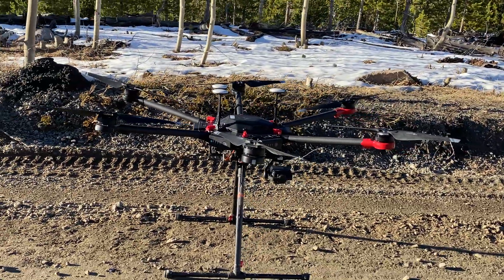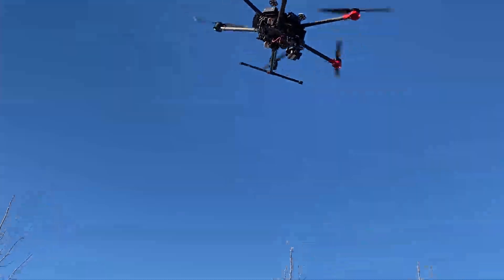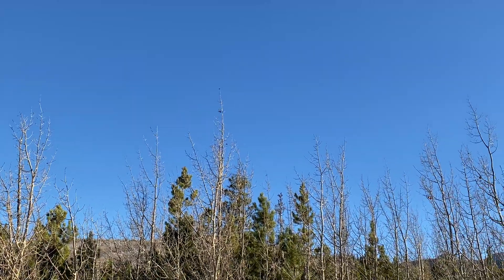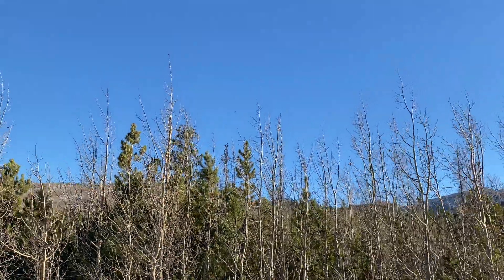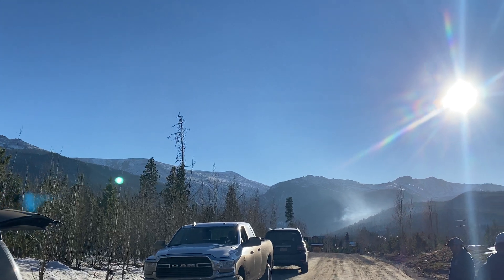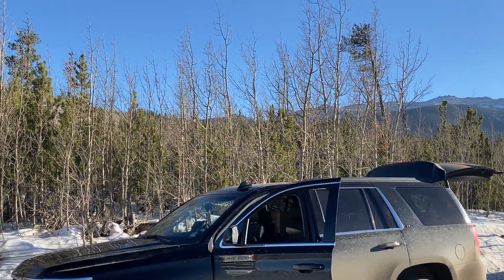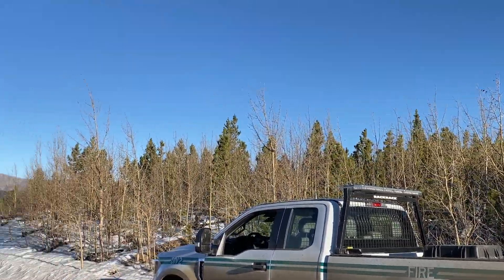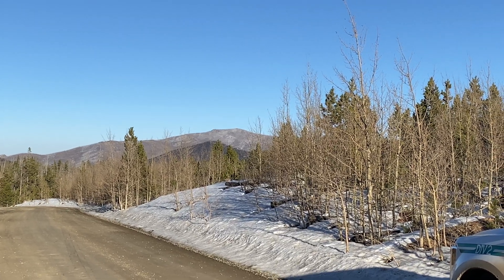Nov 1 - Drone Operators Utilize Infrared Cameras to Identify Hot Spots for Search + Destroy Missions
The infrared equipped drone in action patrolling the fireline. Operators have been scanning the fire perimeter all around the Cameron Peak Fire and the Thompson Zone of the East Troublesome Fire. The flights are coordinated with the Air Operations Branch Director and civilians are reminded that the fire area has a Temporary Flight Restriction (TFR). As fire fighters say: "If you fly, we can't".